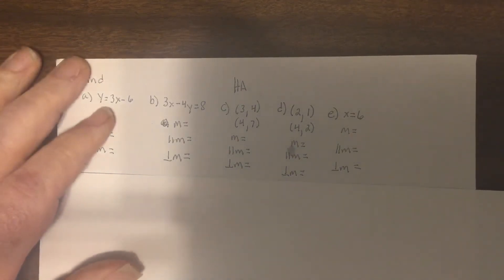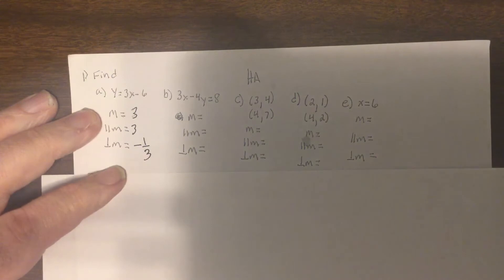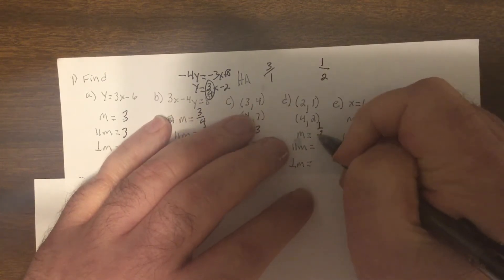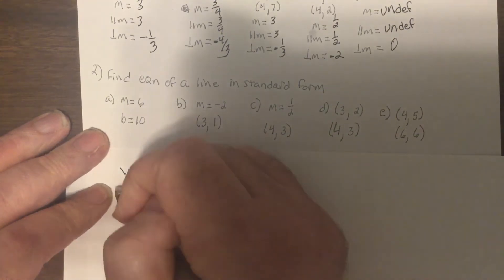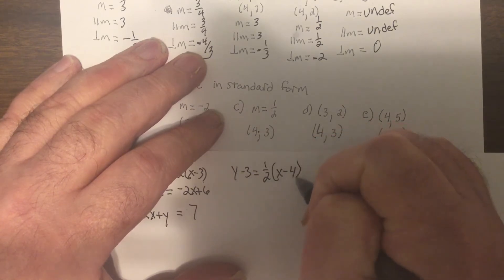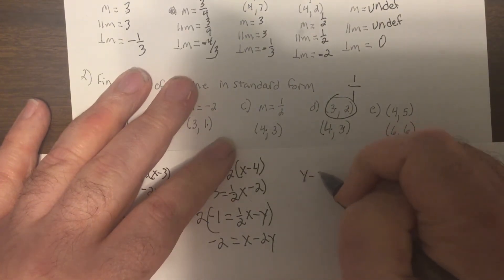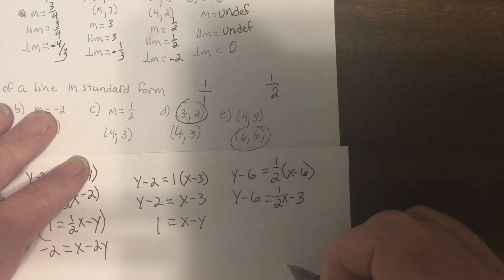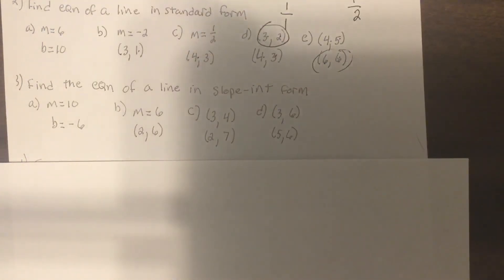Ha rev for test sept 28